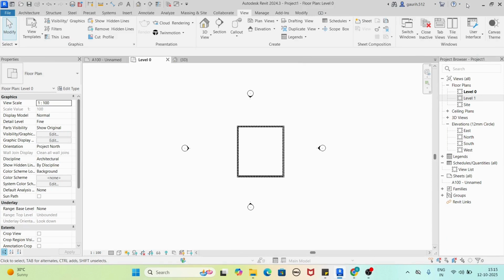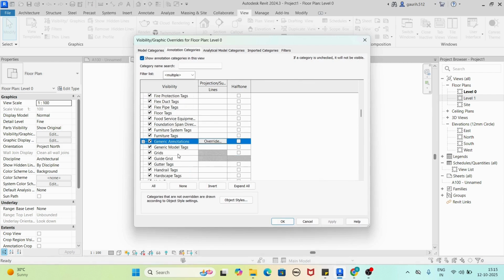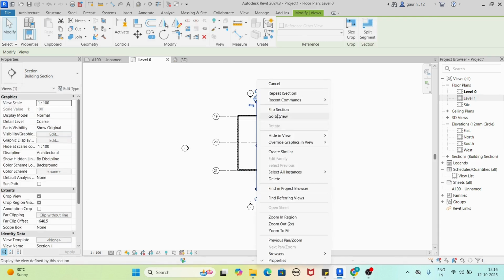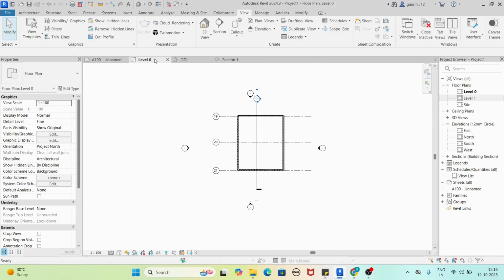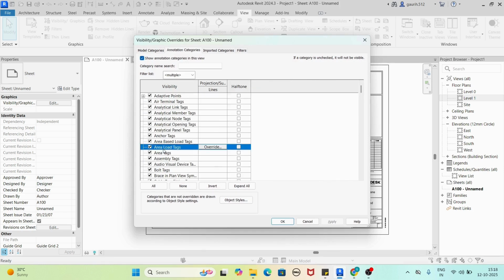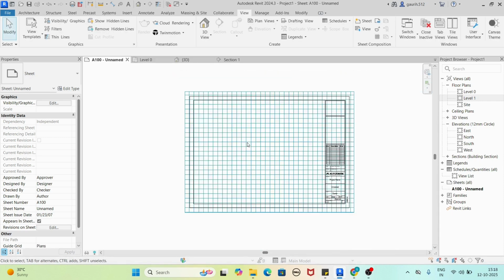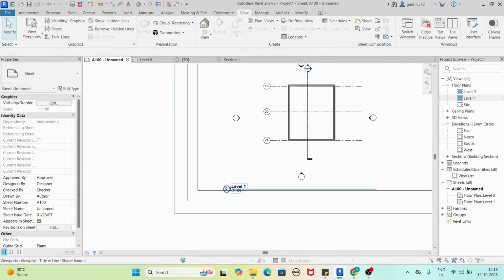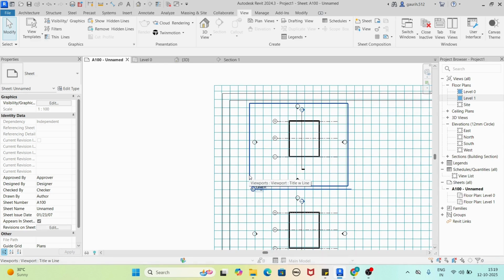Grids vs Guide Grids in Revit | Simple & Clear Explanation for Beginners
If you’ve ever been confused between Grids and Guide Grids in Revit, this video will clear it up once and for all.
I’ll explain the real difference, show how each one works, and when you should use them in your Revit projects.

By the end of this tutorial, you’ll understand how to keep your plans and sheets perfectly aligned, improve your project presentation, and work more confidently in Revit 2024.

This video is perfect for architecture students, civil engineers, and BIM beginners who want to master Revit step by step.